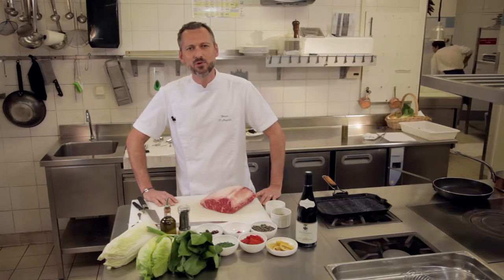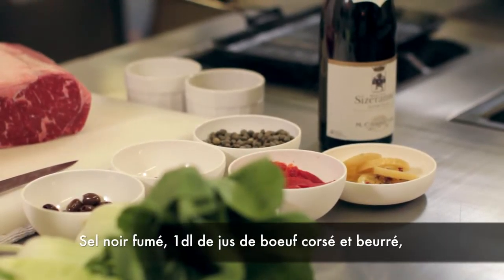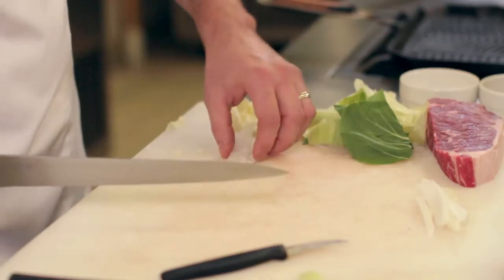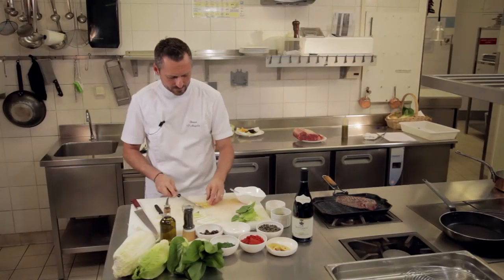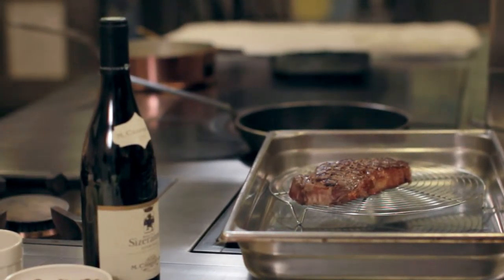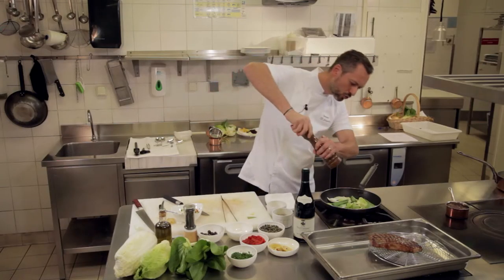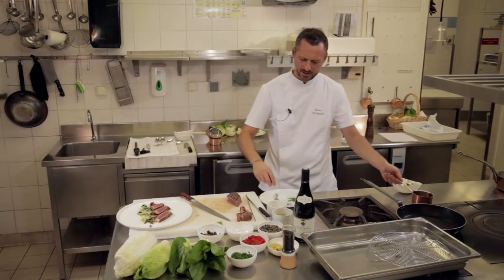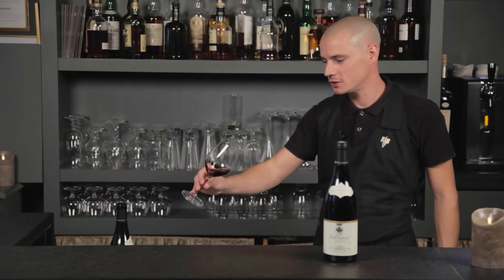Faux filet Wagyu en aiguillettes, côtes et feuilles de romaine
Faux filet Wagyu en aiguillettes, côtes et feuilles de romaine, chou chinois et pak choï, condiments, sel noir fumé

Accord Met & Vin proposé : Hermitage - Maison M. Chapoutier Rouge - 2011- Cuvée "Monier de la Sizeranne"

La Vieille Fontaine - Chef Bruno d'Angélis - Avignon (84)